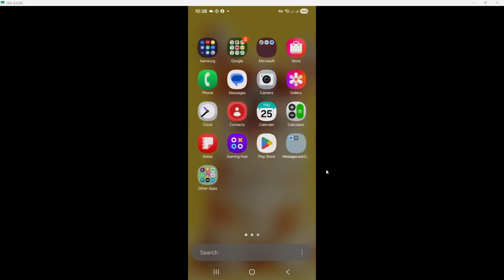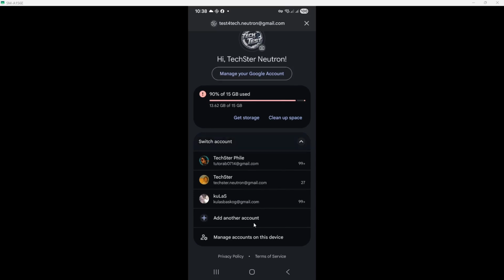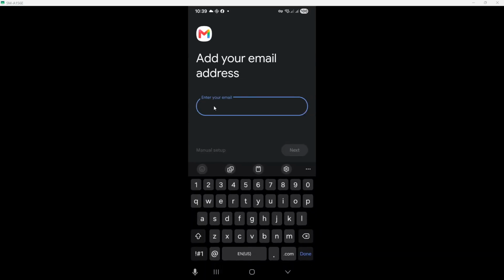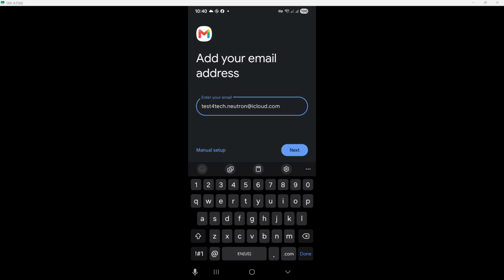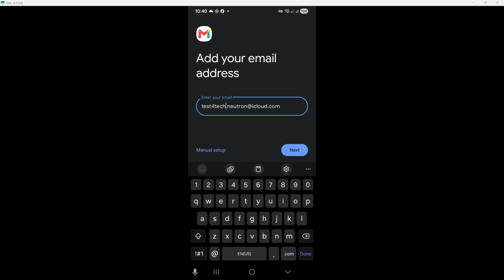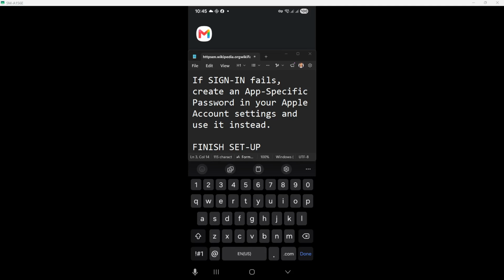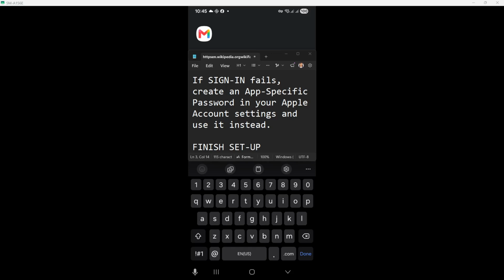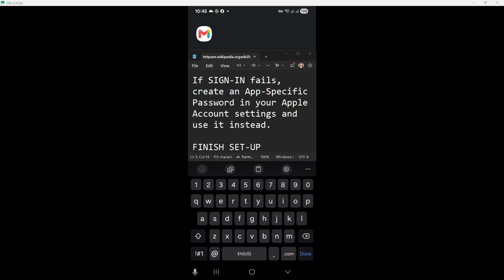How to Use iCloud on Android [2026 Full Guide]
How to Use iCloud on Android

Are you missing the seamless experience of iCloud on your Android device? Look no further! In this video, we'll walk you through the simple steps to integrate your iCloud services with your Android phone using the Gmail app. Discover how easy it is to connect your iCloud email to your Android device, ensuring you never miss an important email again. We'll cover everything from accessing the Gmail app to creating an App-Specific Password, giving you peace of mind about your account's security. By the end, you'll have your iCloud emails at your fingertips, perfectly synced with your Android device. So why wait? Dive in and unlock the potential of your devices today!